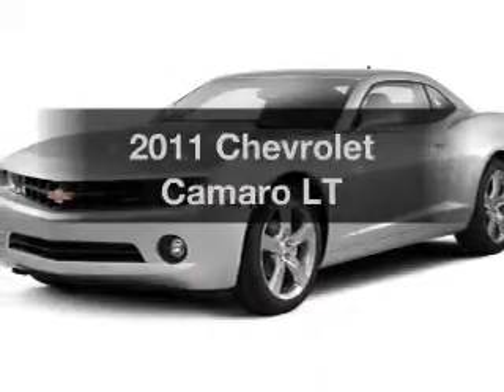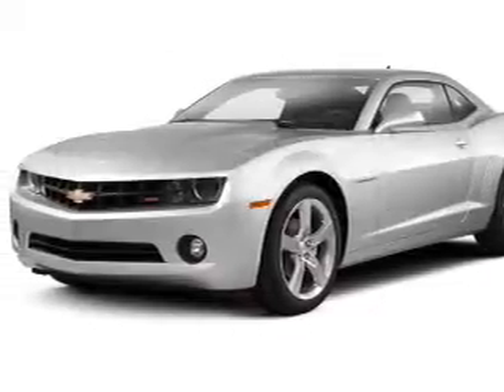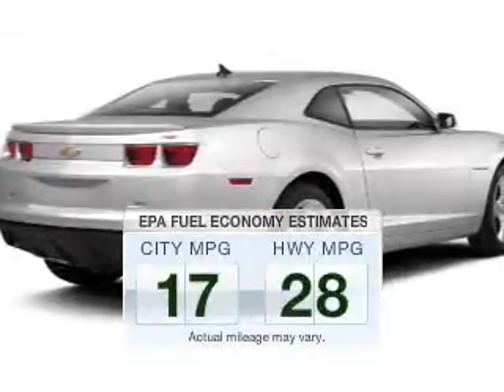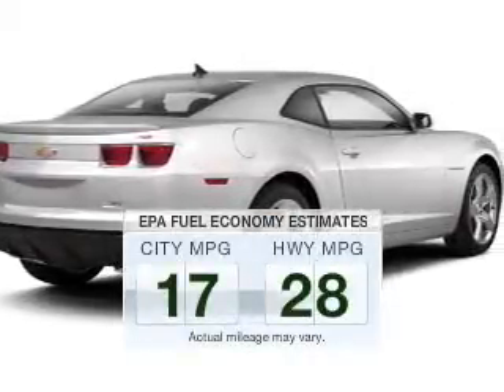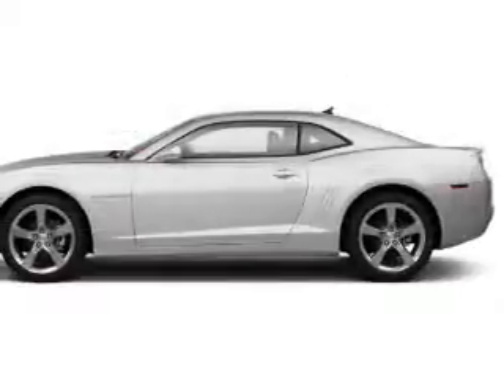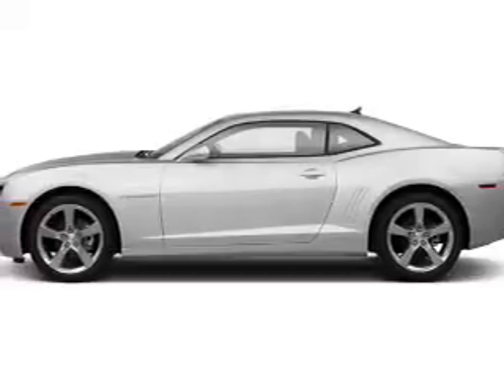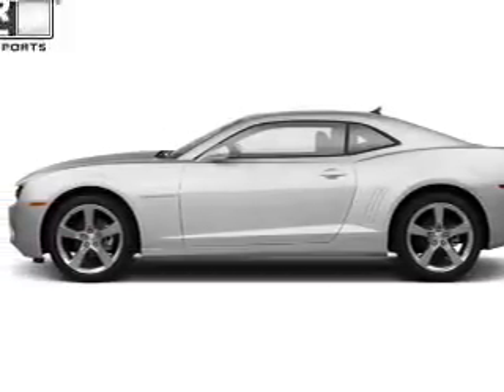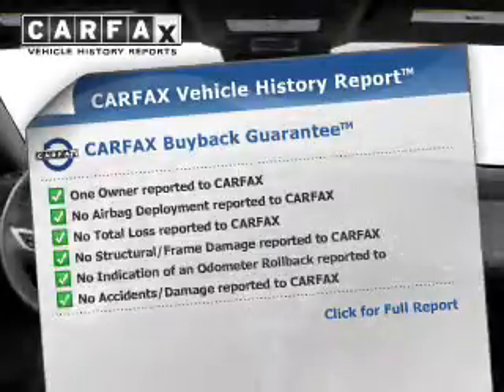2011 Chevrolet Camaro - Aurora OH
Year: 2011
Make: Chevrolet
Model: Camaro
Trim: LT
Engine: 3.6 L, 6 cylinder
Transmission:
Color: Black
Mileage: 35786
Address:
310 W. Garfield Rd.